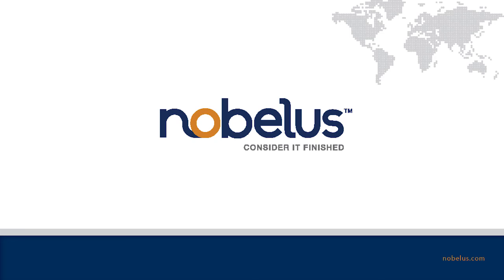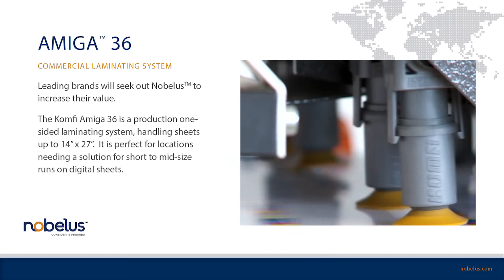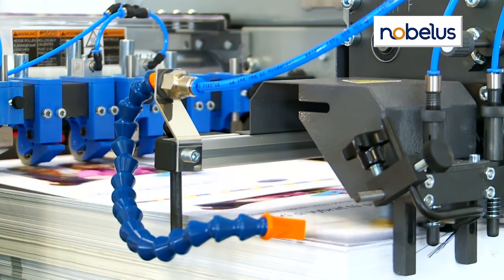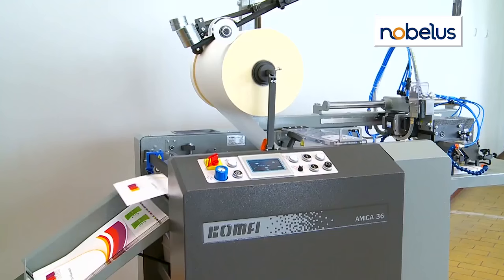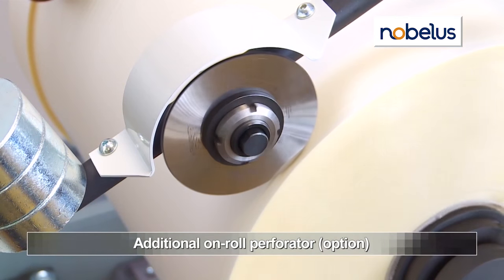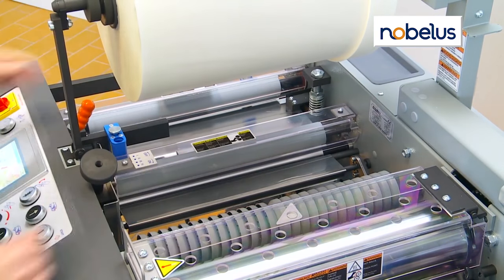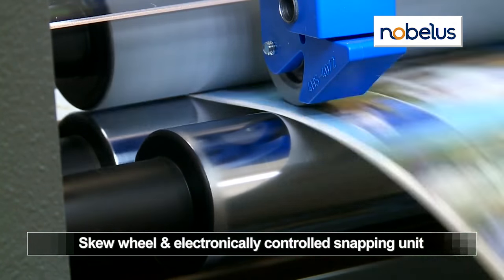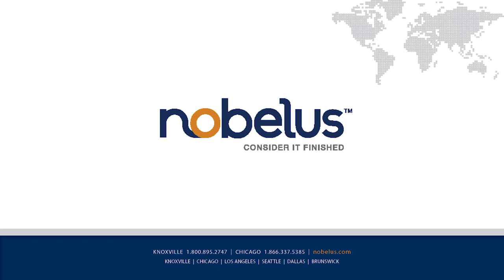Nobelus™ Amiga 36 by Komfi®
SHORT-RUN AND PRODUCTION LAMINATING SYSTEM

The Amiga 36 is a brilliant production laminating systems. Fully automatic and available in a short run bottom feeder versions, as well as a longer-run production unit, featuring a specially-designed Komfi® feed head and deep pile feeder.

The Amiga line features a wide range of options, including an in-line slitter, in-line perforator, a flying-knife separator, and the Sleeking™ feature. Similar to foils, but infinitely easier and lower cost, Sleeking™ allows the application of metallic foils, holographic, matte, and gloss finishes, in spot application or full coverage on digital prints.

The Amiga 36 production laminating system is a perfect solution for many on-demand and digital printing shops, photo book, and specialty publishers.